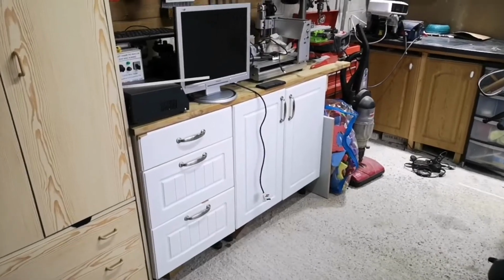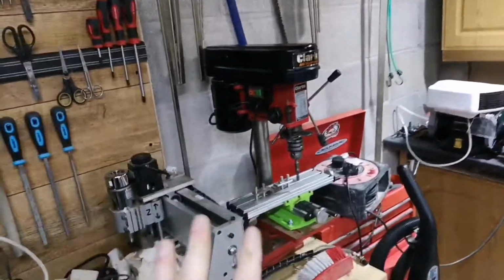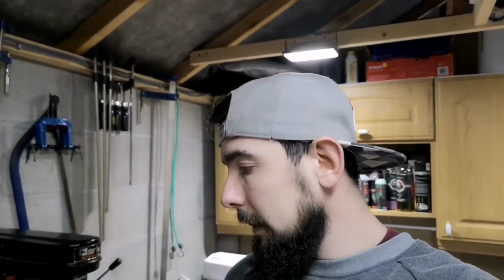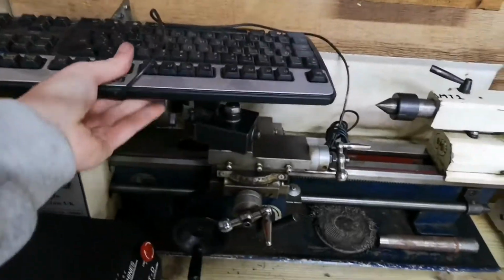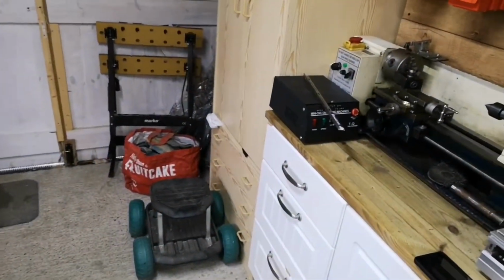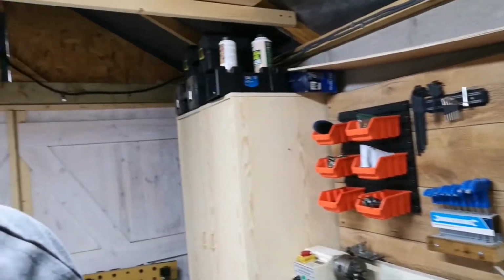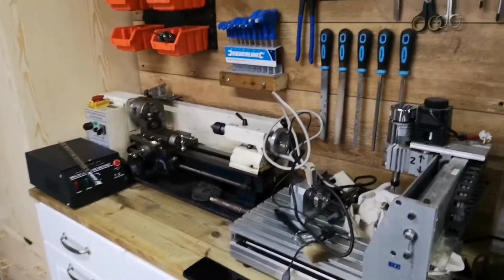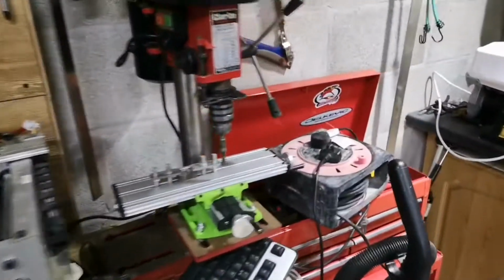Garage Updates - Vlog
Quick update on the workshop upgrades and my 2021 attempt at vlogging.

If you want to get in contact you can hit me up on the following platforms:

Edited using Kinemaster android app.

Stay safe and Shiney. 😊